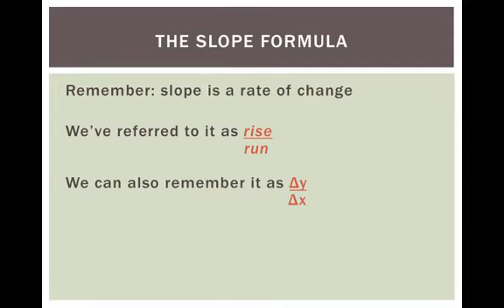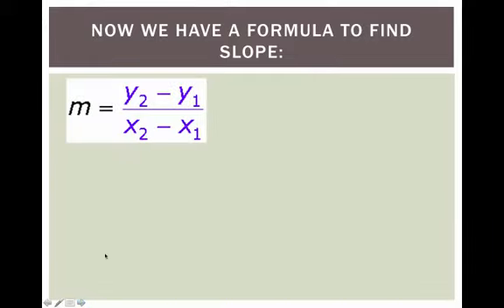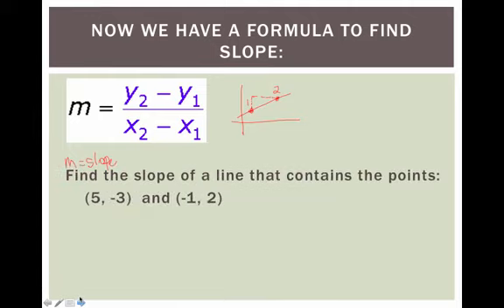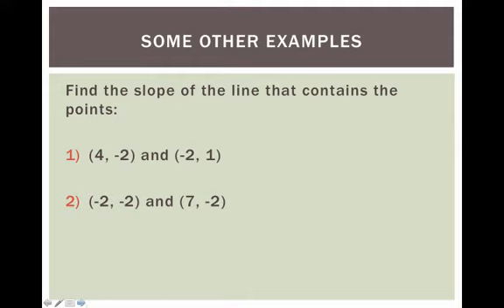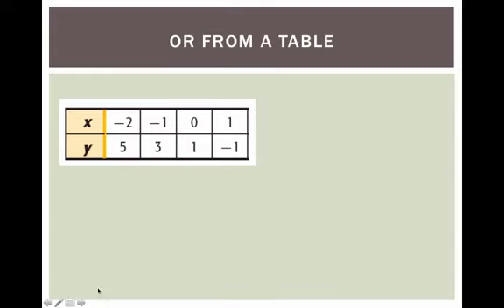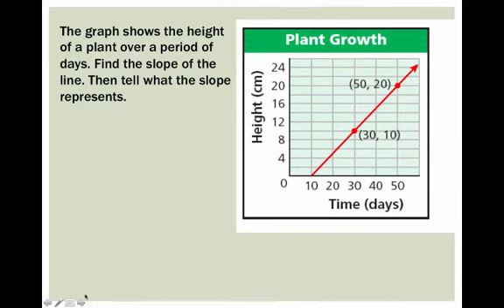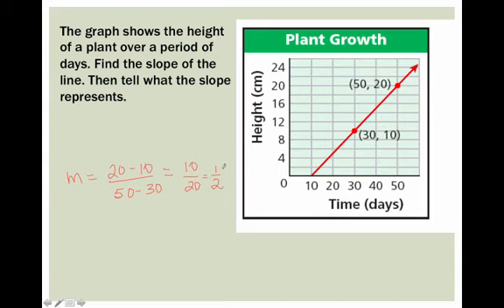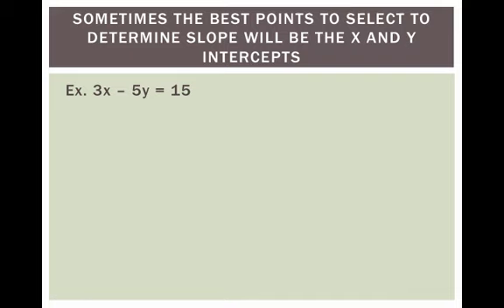Slope Formula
finding the slope using the slope formula